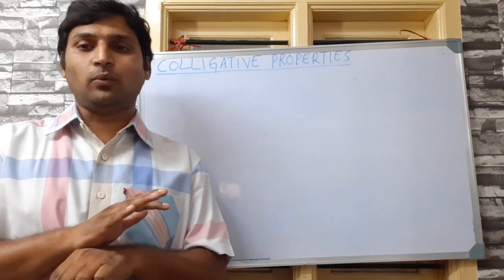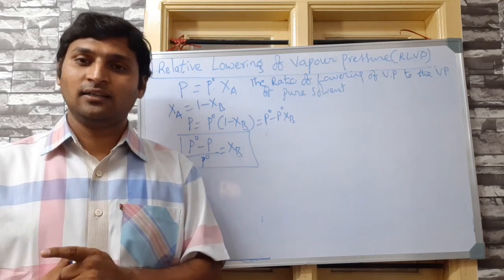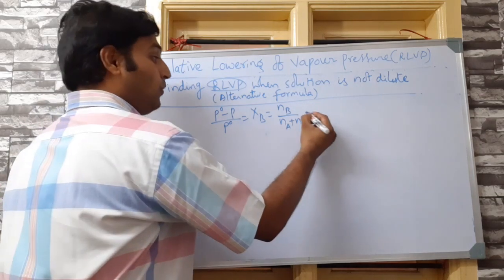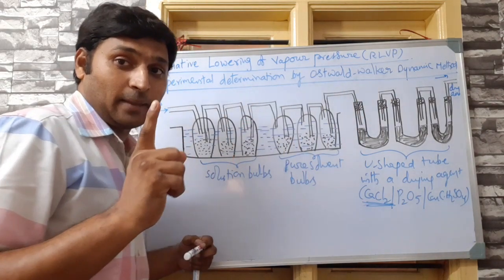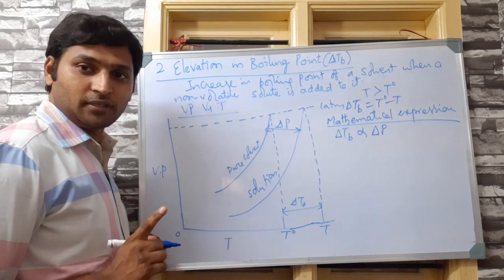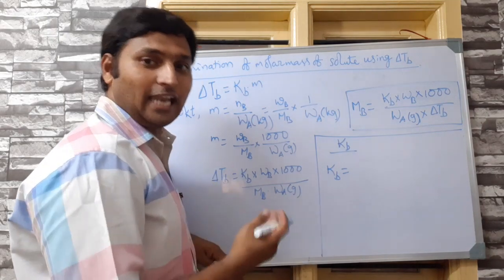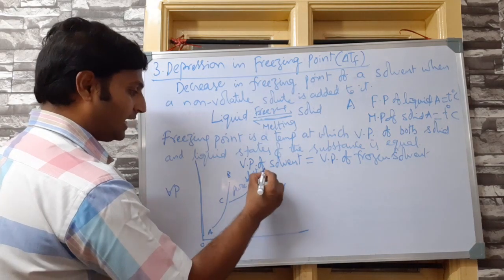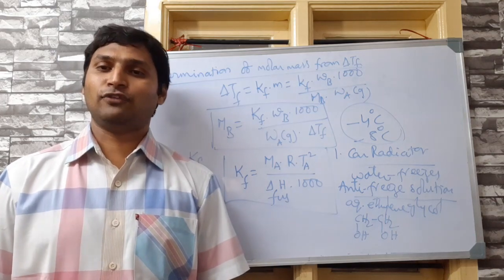II PUC_CHEM SOLUTIONS_Session-7_Colligative Properties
Ostwald-Walker Method for Determination of RLVP
Determination of Molar mass of solute using the Colligative Properties